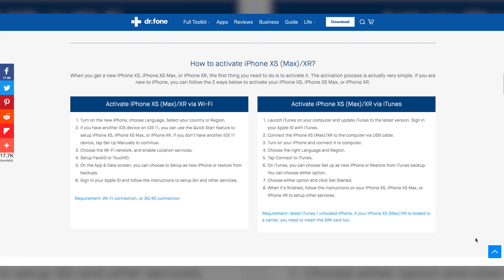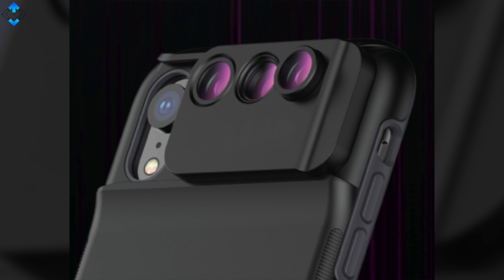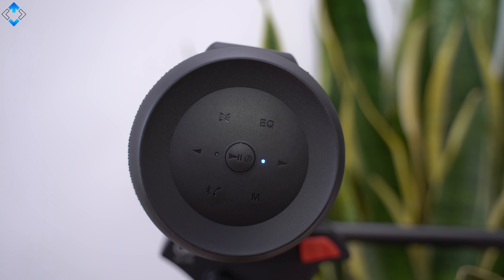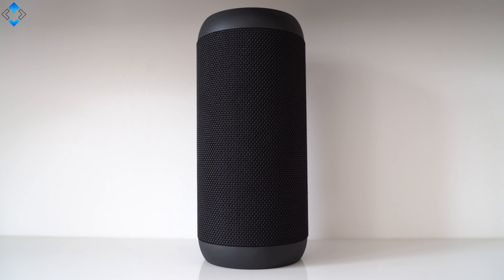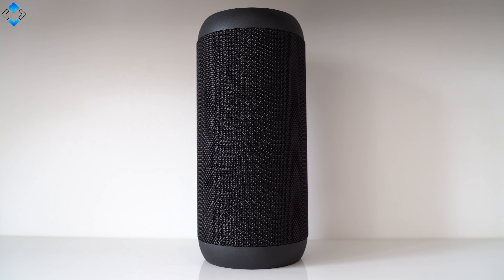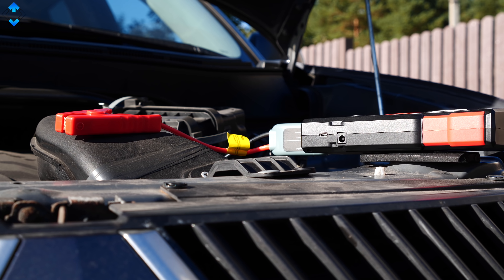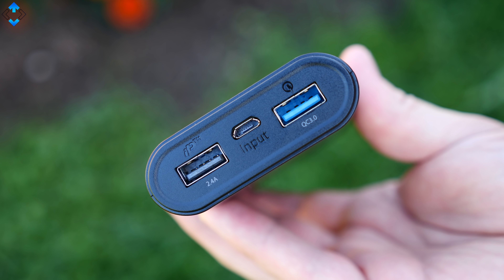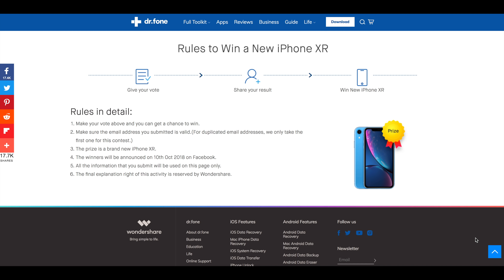Awesome Tech of October 2018!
Products mentioned in the video:

1. Ztylus Revolver M Series Camera Kit for Galaxy S9 Plus:

Amazon UK

4. AKASO Fitness Tracker:

5. AKASO V1 Dashcam:

6. Oittm Car Jump Starter:

Amazon UK

7. AVANTEK White Noise Machine:

1. AVANTEK White Noise Machine (Black)
2. AVANTEK White Noise Machine (White)
3. AVANTEK White Noise Machine (Rechargeable-White)
4. AVANTEK White Noise Machine (Rechargeable-Black)
5.  AVANTEK White Noise Machine (Earphone Jack-Black)
6. AVANTEK White Noise Machine (Earphone Jack-White)

8. Spigen Power Bank:

CAMERA GEAR  used to make this video:

ESSENTIALS:

1. Main Camera

2. Secondary camera

BEST VALUE SMARTPHONES 2018:

1. Xiaomi Redmi Note 5

3. Xiaomi Redmi 5 Plus

4. Meizu Pro 6 Plus